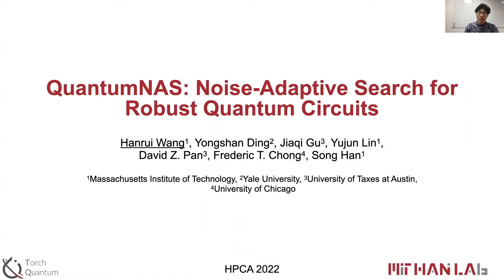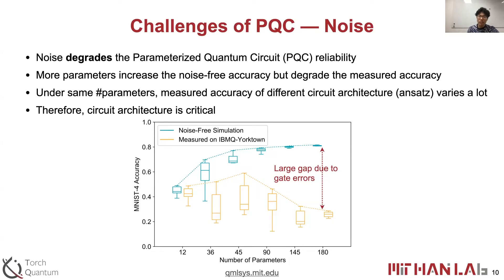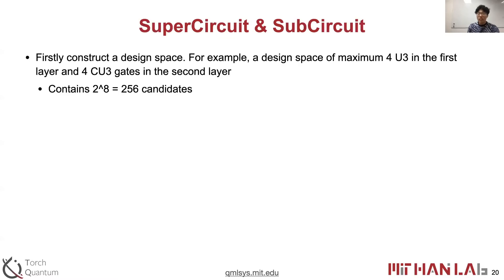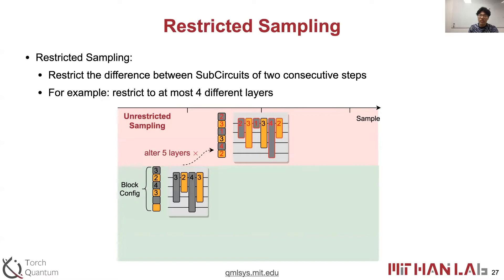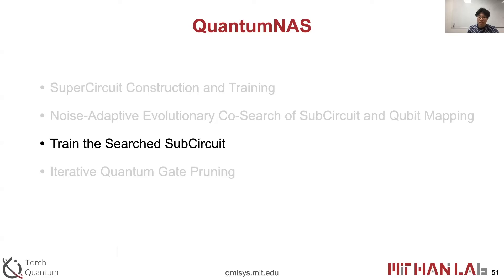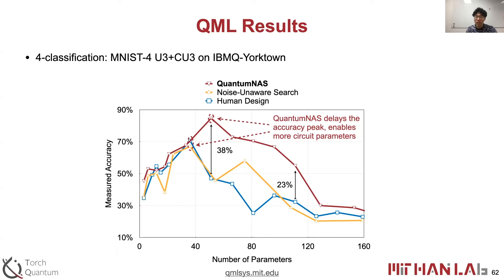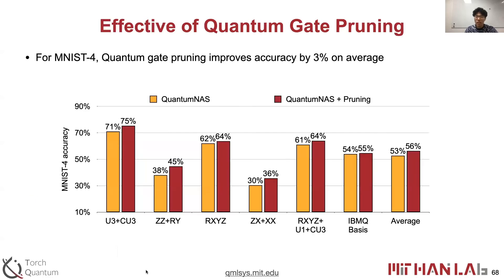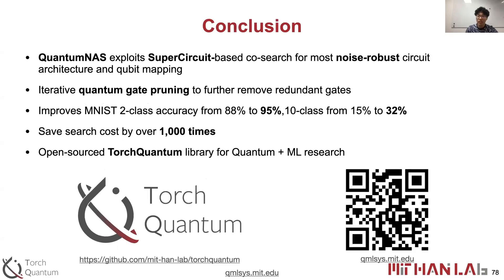HPCA'22: QuantumNAS: Noise-Adaptive Search for Robust Quantum Circuits Hanrui Wang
Talk video for HPCA 2022 paper: "QuantumNAS: Noise-Adaptive Search for Robust Quantum Circuits"
Hanrui Wang, Yongshan Ding, Jiaqi Gu, Zirui Li, Yujun Lin, David Z. Pan, Frederic T. Chong, Song Han